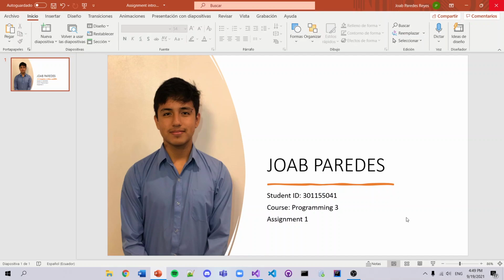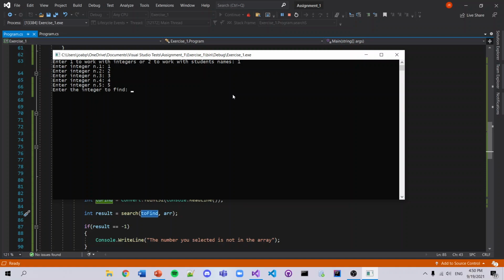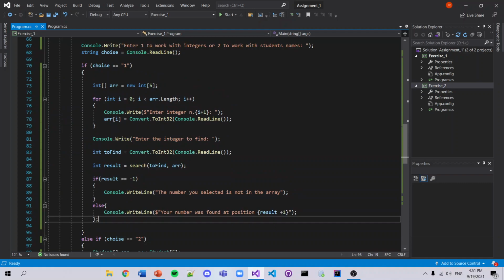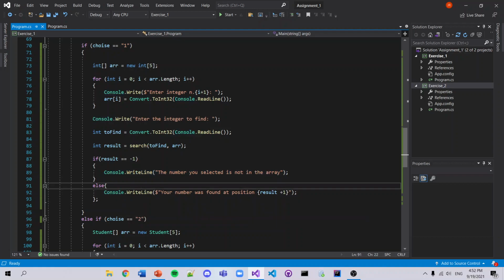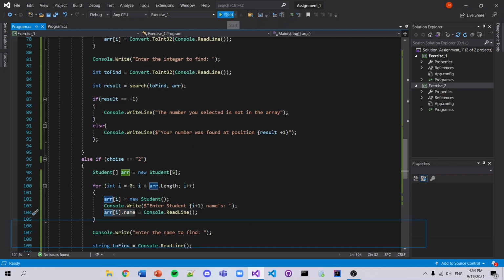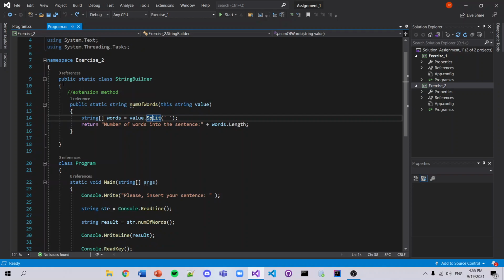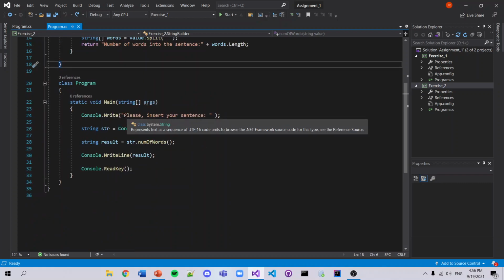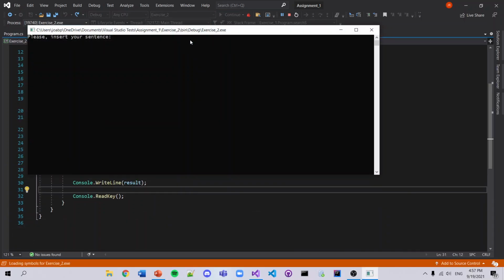Programming 3 - Assignment 1 - Joab Paredes